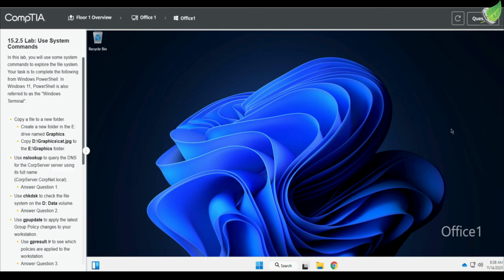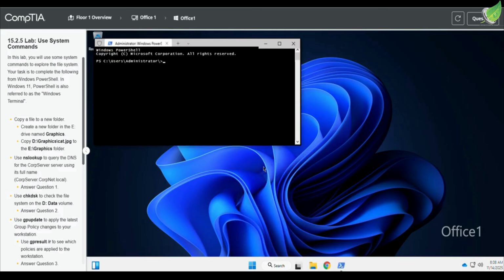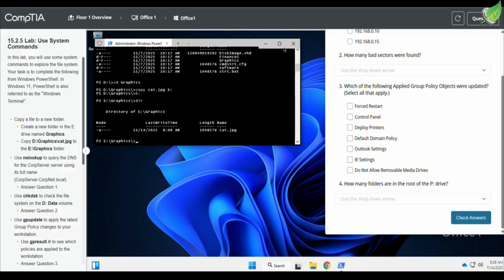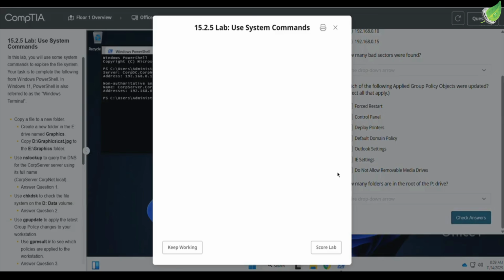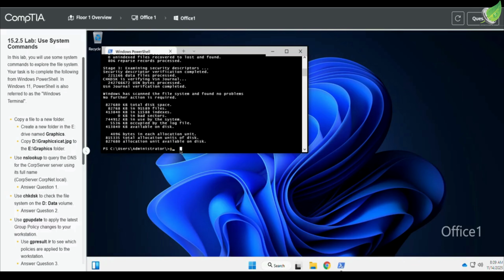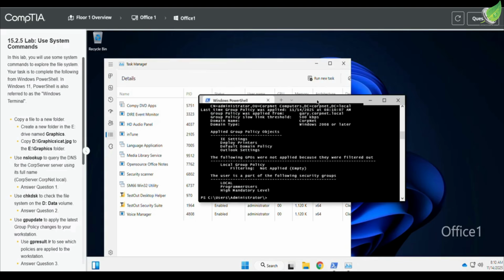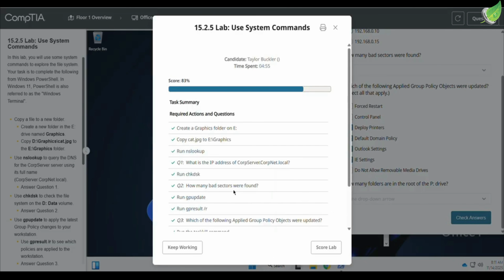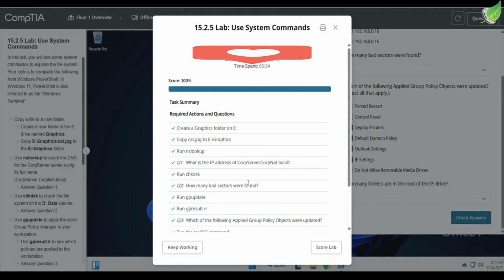15.2.5 CompTIA A+ Use System Command Testout Lab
15.2.5 CompTIA A+ Use System Command